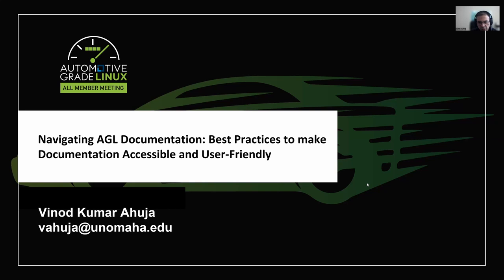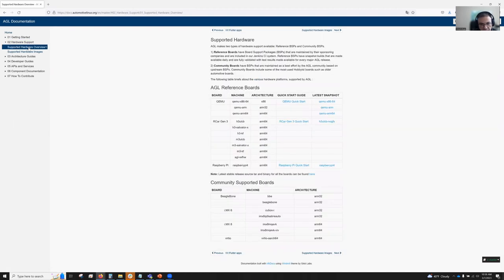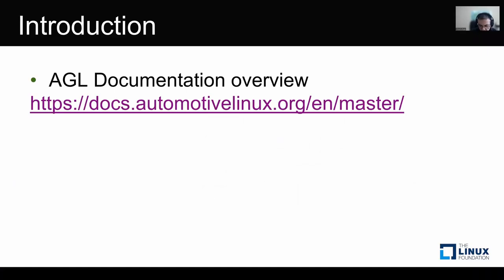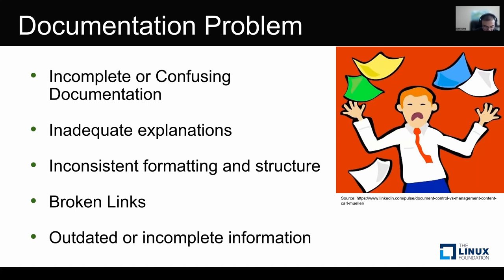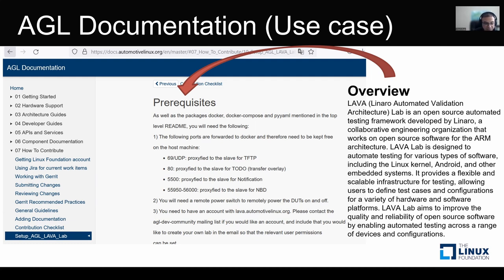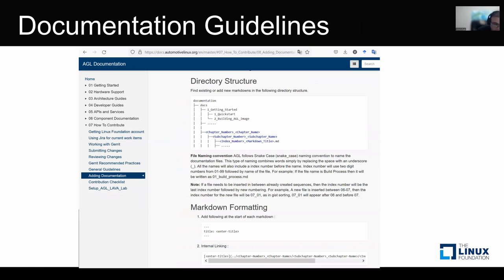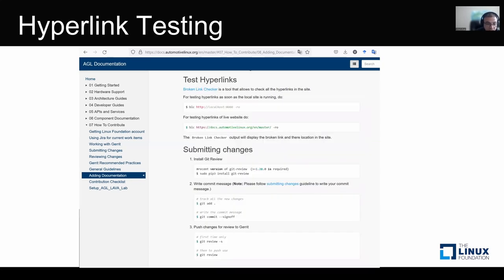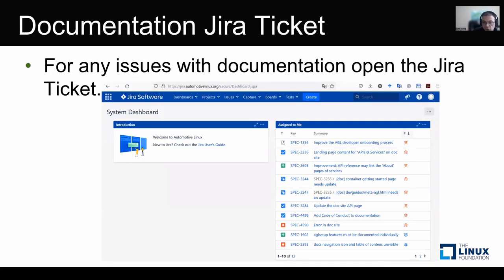Navigating AGL Documentation: Best Practices to make Documentation Accessible a... Vinod Kumar Ahuja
Navigating AGL Documentation: Best Practices to make Documentation Accessible and User-Friendly - Vinod Kumar Ahuja, University of Nebraska Omaha

Open source projects rely heavily on clear, concise, and accessible documentation to help users understand and utilize the software. This presentation will focus on improving the documentation of AGL, an open source project. The aim is to make the documentation more accessible and user-friendly by providing an overview of best practices and tools. This presentation will cover key elements of effective documentation, such as clarity, organization, and consistency, and showcase examples within AGL documentation. This presentation will be valuable for anyone who wants to improve the accessibility and user-friendliness of open source documentation. It will be especially relevant for those who work with or on the AGL project.